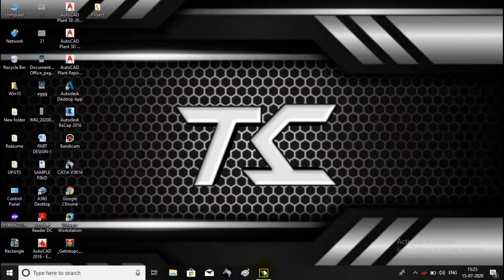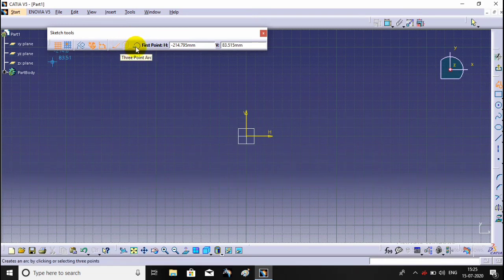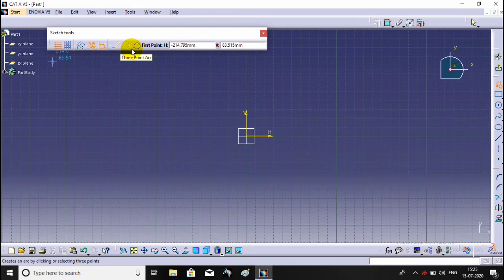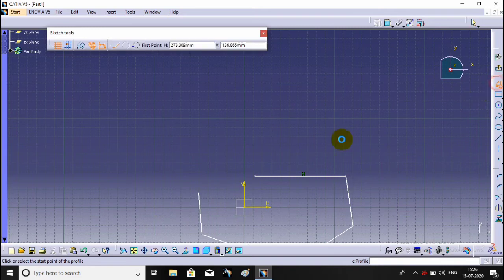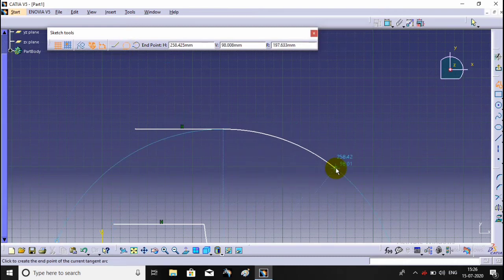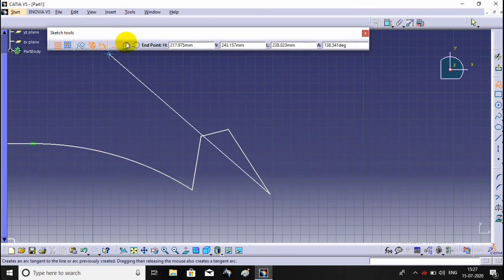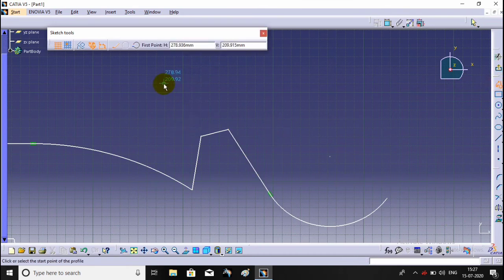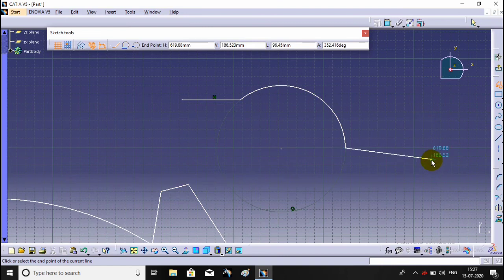CATIA V5: Profile Command tutorial // Catia Tutorials For Beginners// Learn Catia from Basics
Hello Frnds,
Thanks for supporting guys.
      In this video we are learn the how to use Profile command in catia v5. This profile command is explained in details. All douts are cleared in this tutorial about profile command.
     If you like the video so pls like the video, share to your frnds and Subscribe the our channel for more videos and click on bell icon to new video notification.
TC Design
Let's Design the Future with TC Design

Telegarm link For latest update join our free telegram channel

Contact on below mail for Information